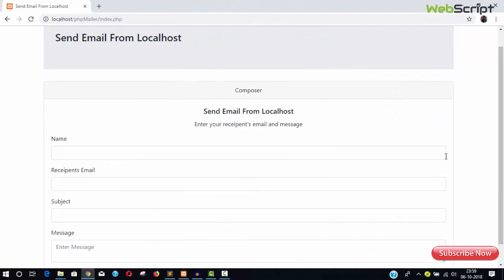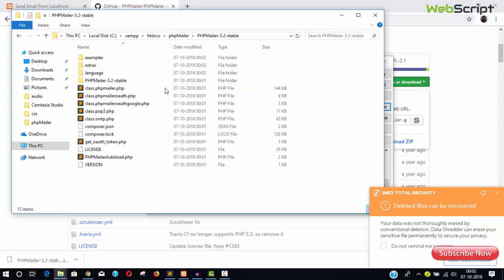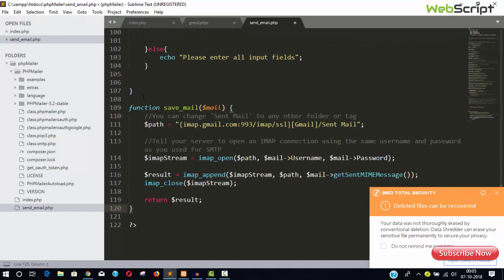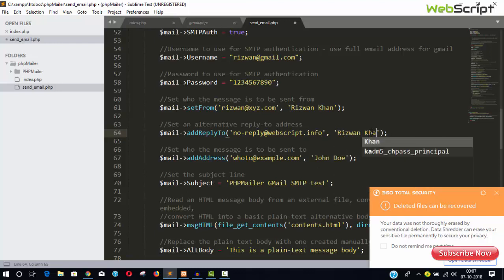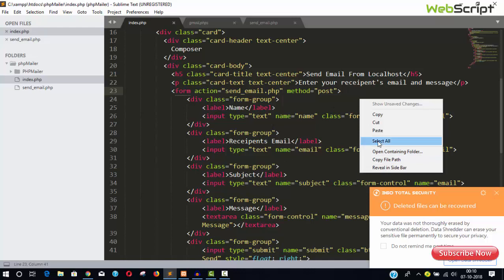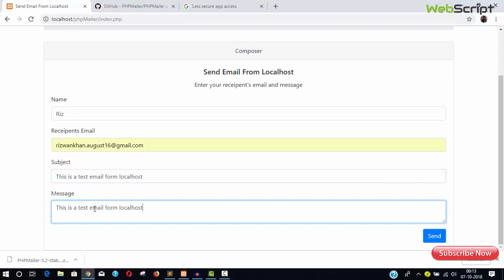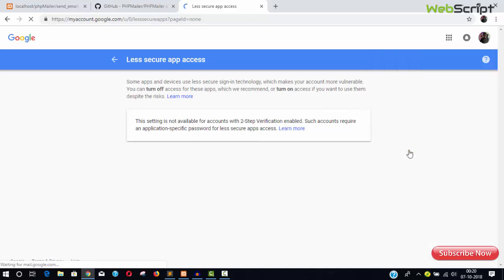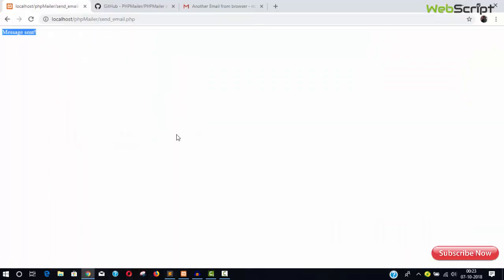How to Send Email From Localhost using PHP Mailer Library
In this video you will learn how to send email from localhost,
How to configure php mailer library for your hosting..!

phpmailer,
phpmailer library,
send email from localhost,
how to send email from localhost,
send email using php mailer,